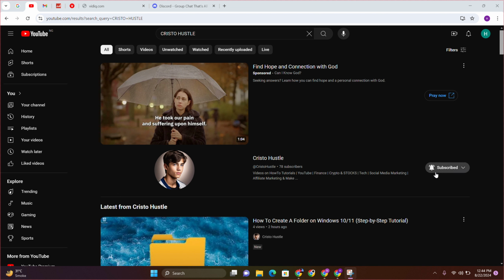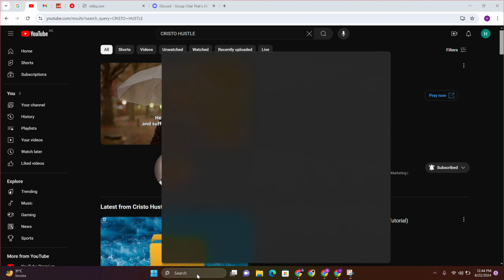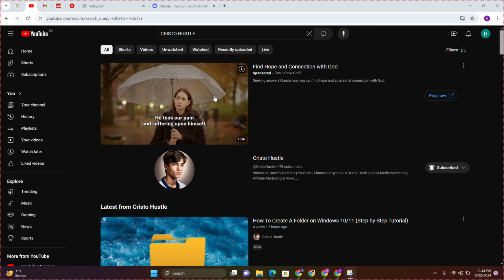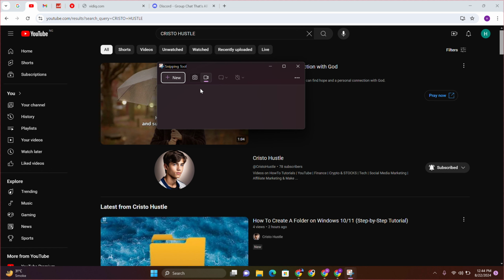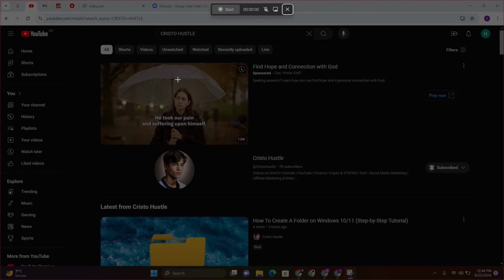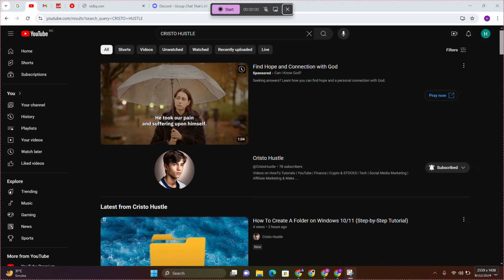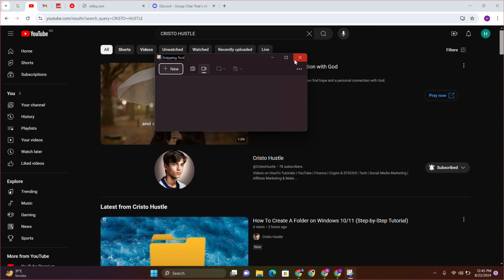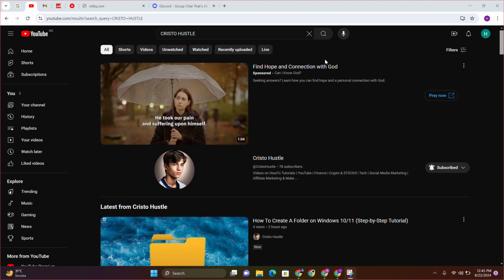How To Screen Record on Windows or PC